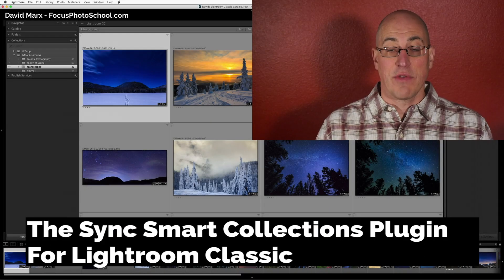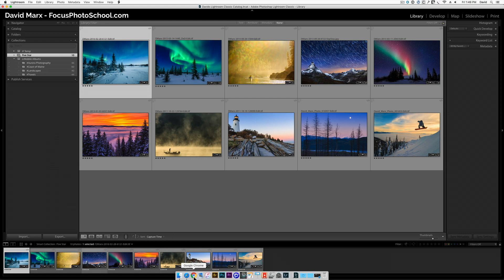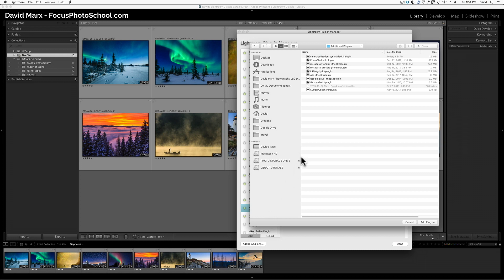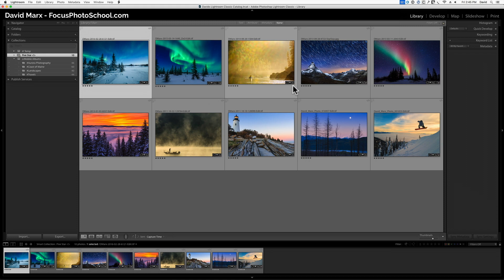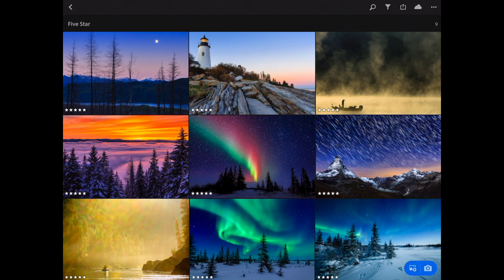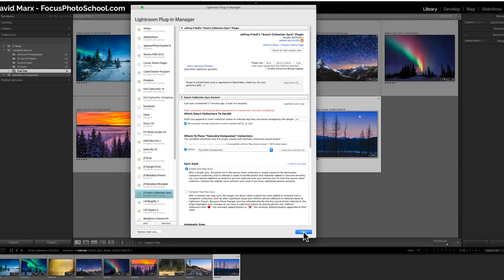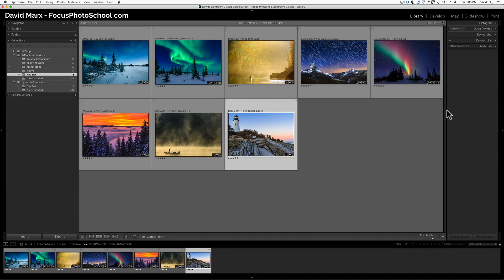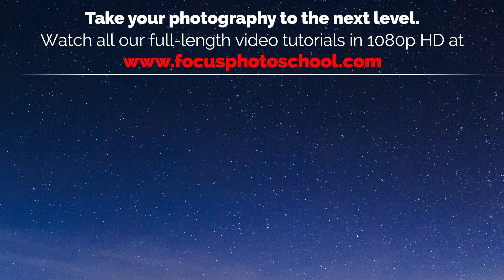How To Use The Smart Collection Sync Plugin With Adobe Lightroom Classic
Learn how to use Jeffrey Friedl's Smart Collection Sync Plugin with Adobe Photoshop Lightroom Classic and the Adobe Lightroom for Mobile Apps.

Adobe Photoshop Lightroom Classic can send a copy of your favorite images over to the Adobe Lightroom for Mobile family of Apps for iOS and Android devices. Once enabled, Lightroom Classic will seamlessly send a Smart Preview size version of your favorite images over to the Lightroom CC for Mobile App on your phone or your tablet.

As you may know, the first step in the Adobe Photoshop Lightroom Classic to Adobe Lightroom for Mobile synchronization process is to add all of the images that you want into a traditional drag-and-drop style Collection inside of your Lightroom Classic Catalog.

This “add to Collection then enable sync with mobile” workflow is easy but it has its limits. Unfortunately, Smart Collections cannot be synced with Adobe Lightroom CC for Mobile this way.

This has always been a major frustration for photographers like me who love Smart Collections. Fortunately, the brilliant Jeffrey Friedl has just released a new Smart Collection Sync Plugin that provides a really clever workaround. You can download this awesome plugin here:

Jeffrey Friedl’s plugin requires some setup so in today’s video tutorial I will walk you through every step of the installation and configuration process. By the way, all of Jeffrey Friedl’s plugins including this new *Smart Collection Sync Tool* are donation-ware.

Jeffrey makes these wonderful tools and puts them out there for us to try for free.